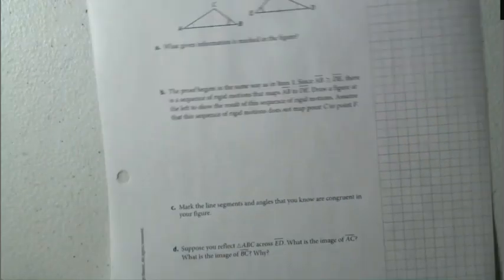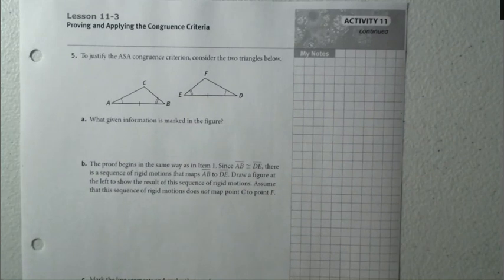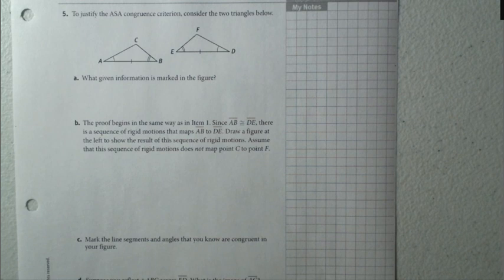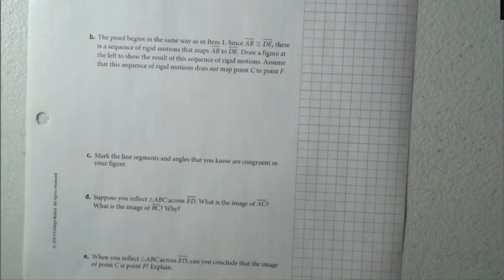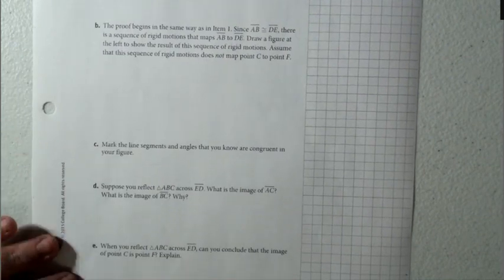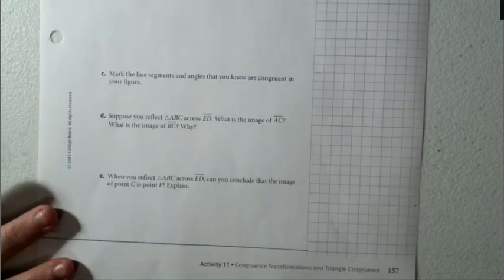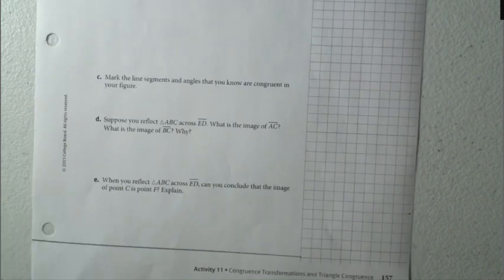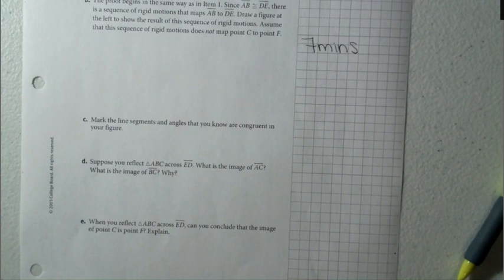Lesson 11-3 Section 5